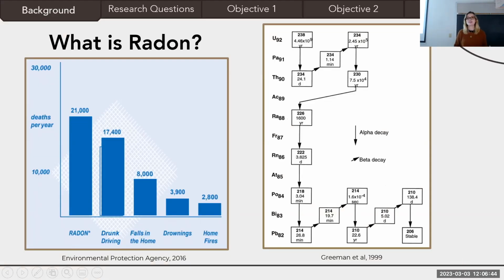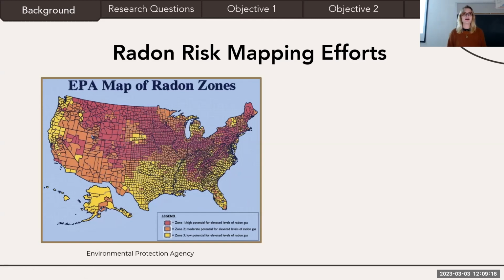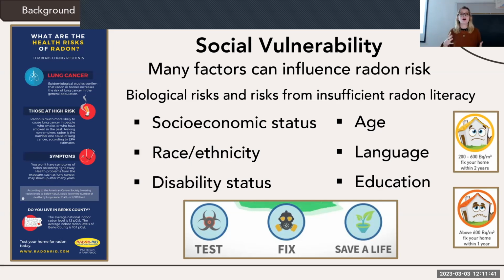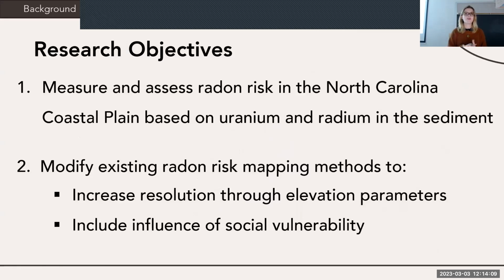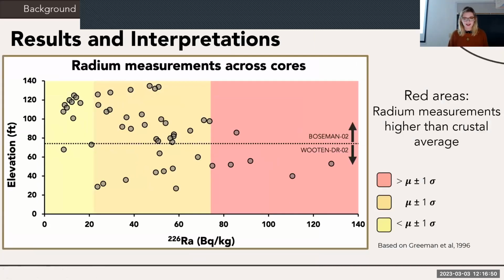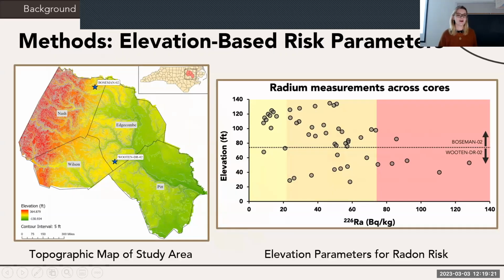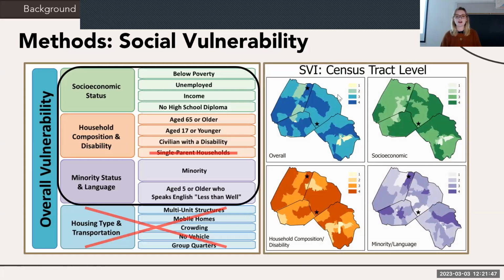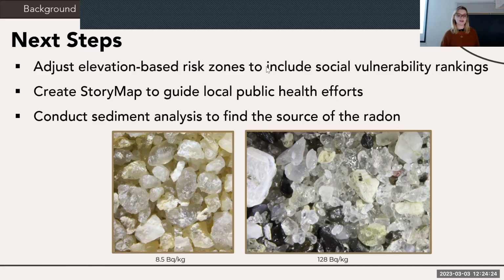Heather Christensen's Radon Risk Mapping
Honors candidate Heather Christensen ('23) presents her undergraduate research which explores radon risk and what communities are most at risk.